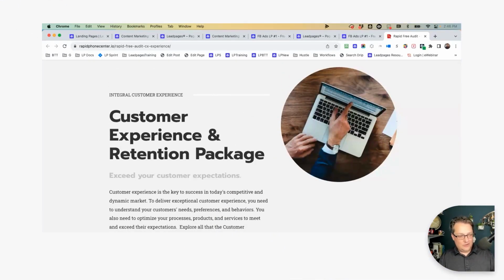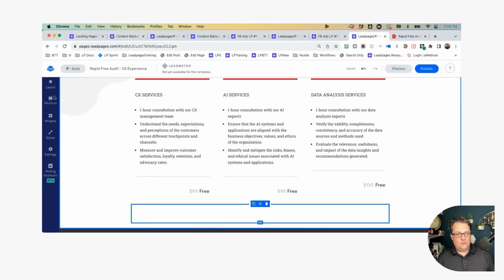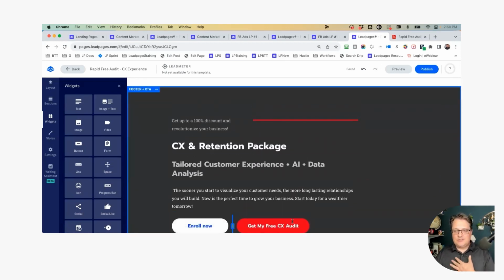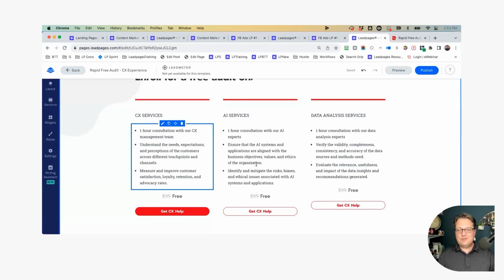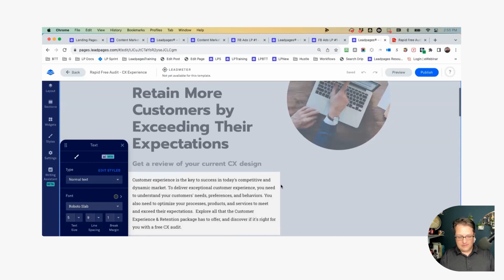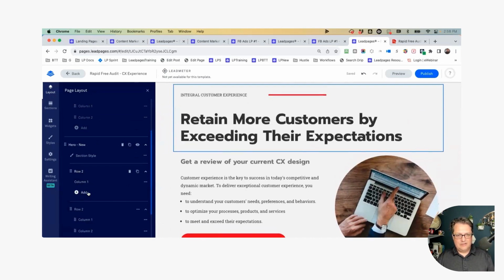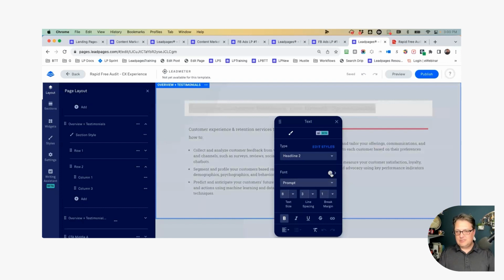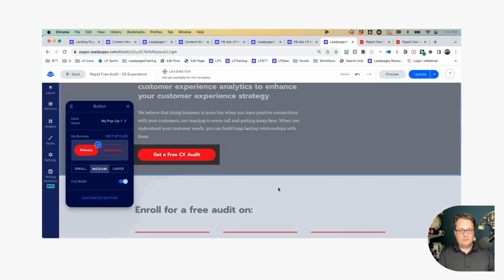Landing Page Revamp: Tighten Up Your Landing Page for More Leads